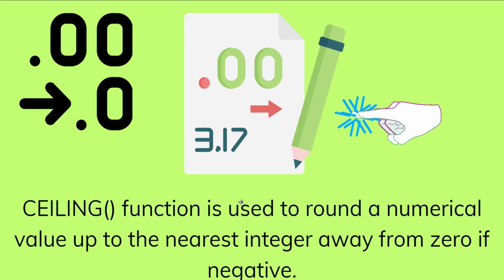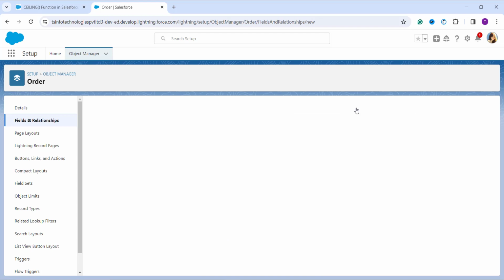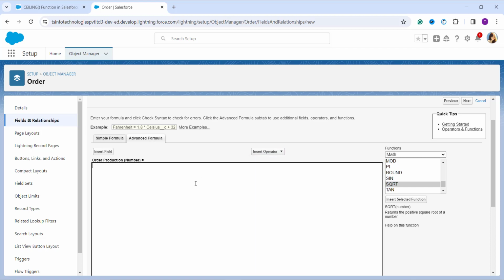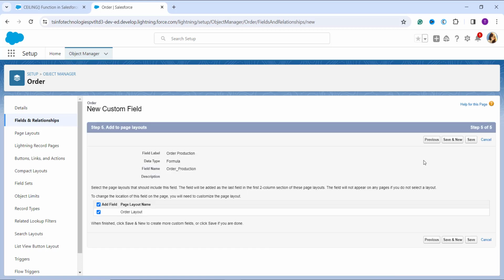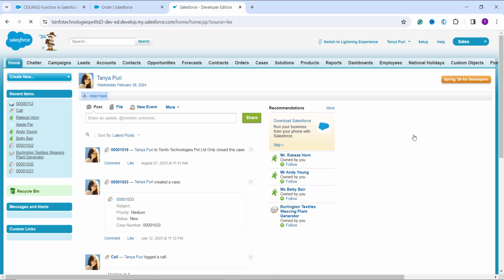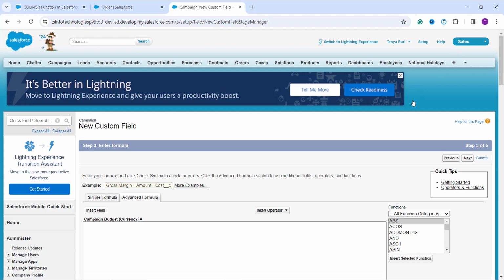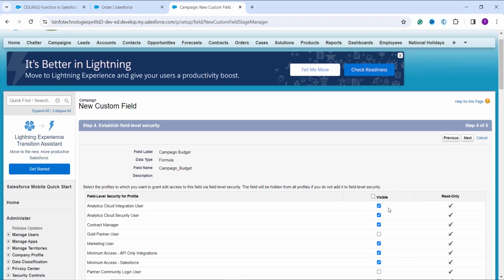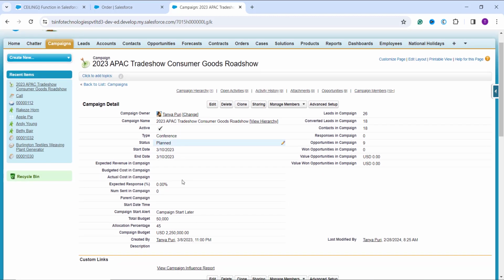Rounding numbers in Salesforce using CEILING Function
In this Salesforce Video Tutorial, I have explained the CEILING function in Salesforce. I have completely explained the CEILING function that is used to calculate the round-up of a number.

I have guided you on how to use the CEILING function in Salesforce Lightning and Salesforce Classic with examples.